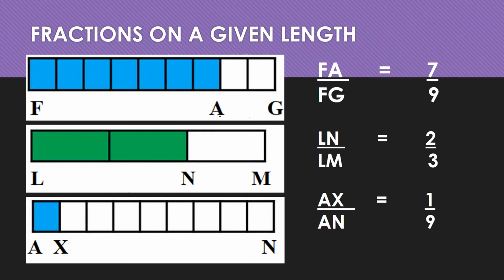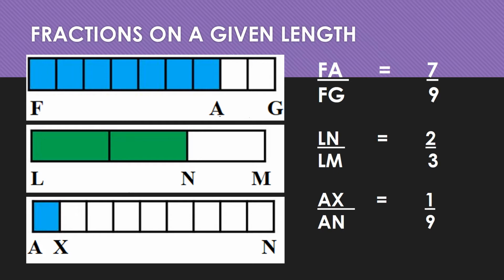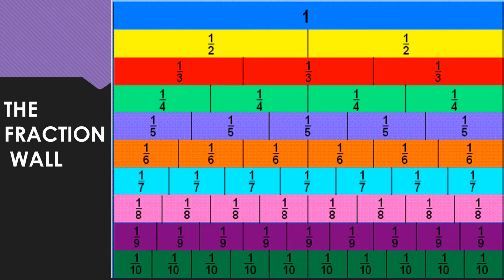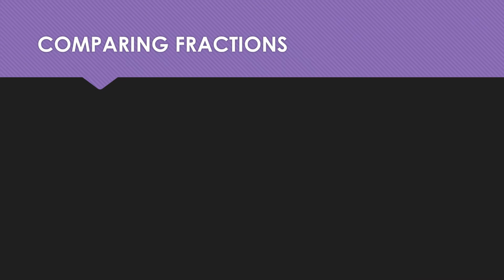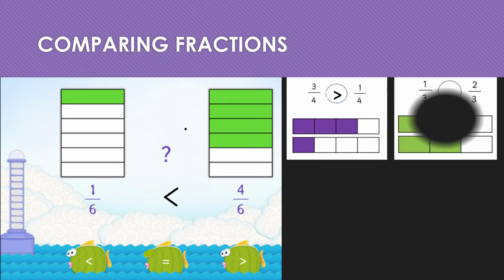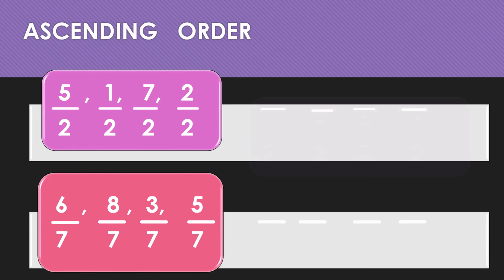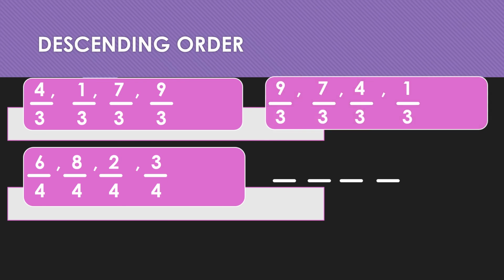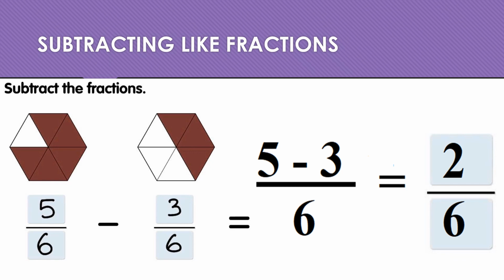Ch 8: Fractions ; Class 3 Math - Video 3 ( Nov)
Comparing fractions, ascending and descending order, adding fractions, subtraction fractions, fraction wall.